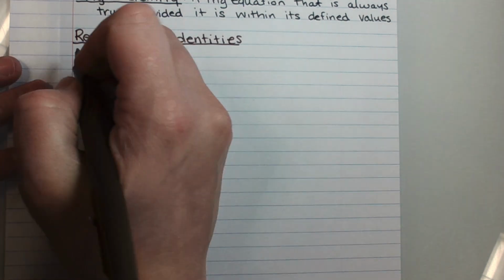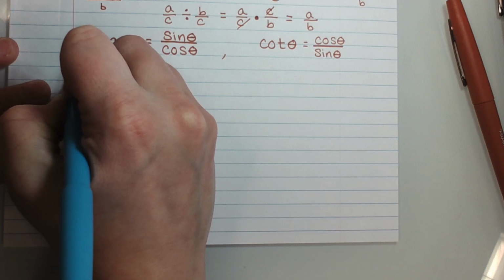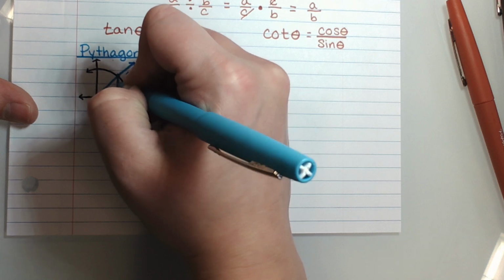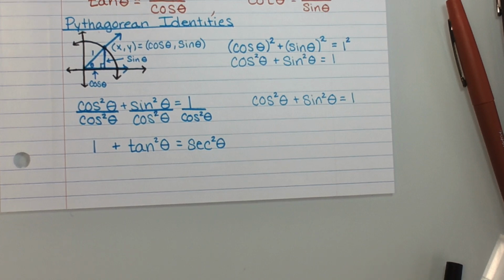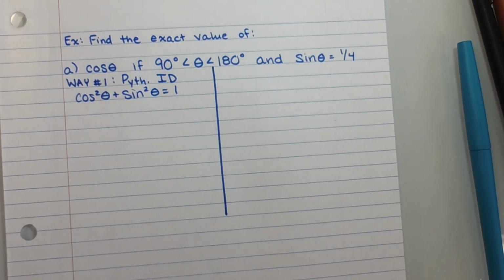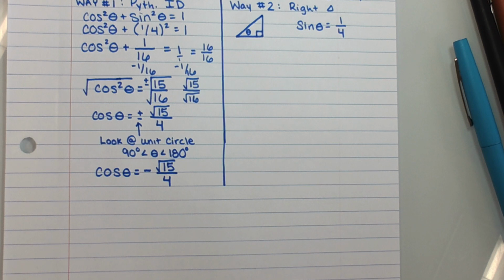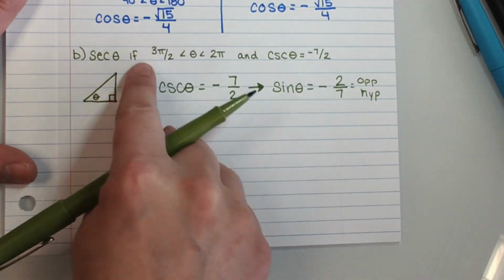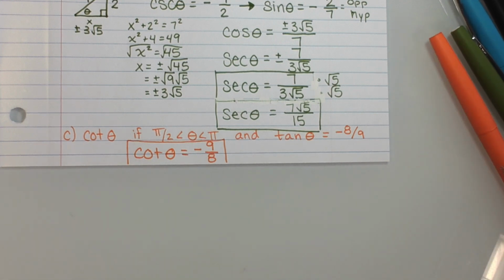FST: 13.1 Day 1: Trig Identities